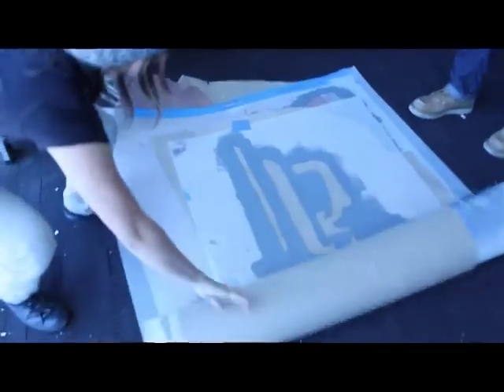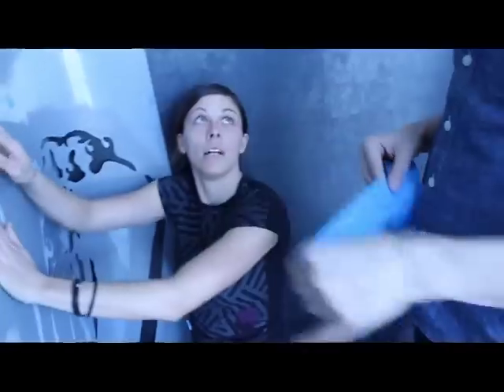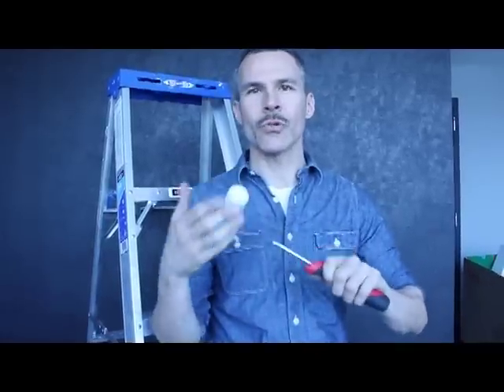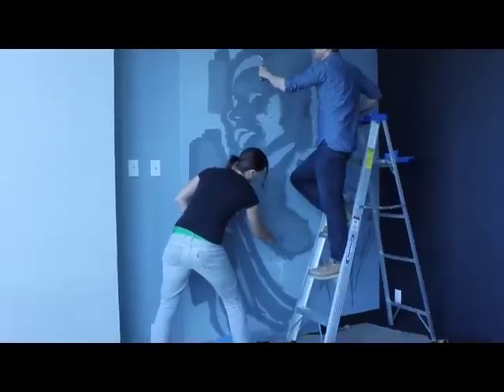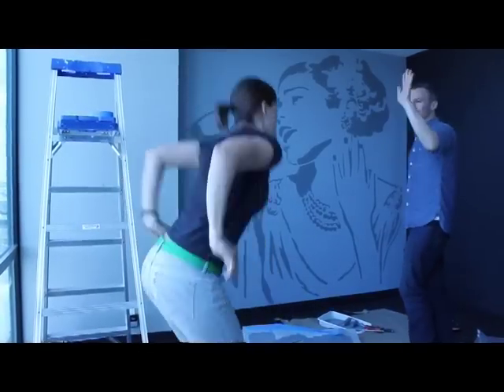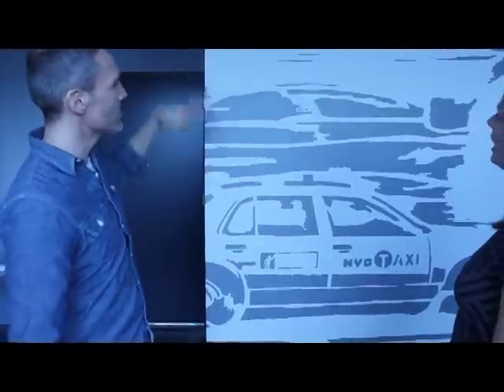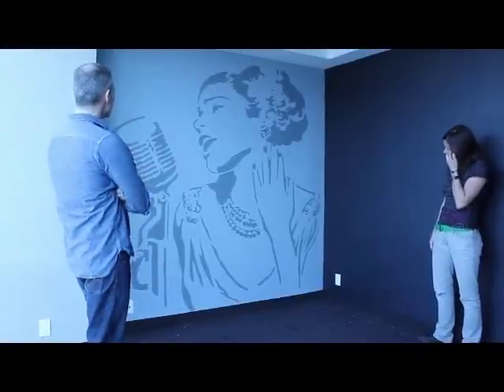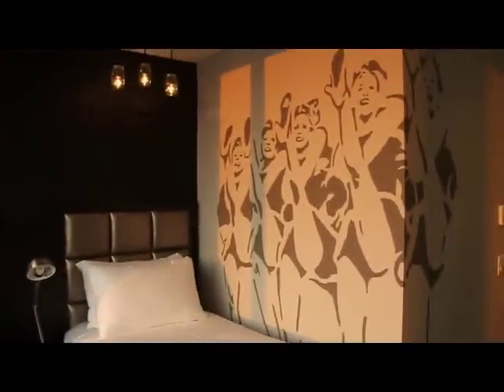Stencil1 - 99 hotel rooms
Ed Roth of Stencil1 and his Stencil1 crew stenciled 99 rooms in a new NYC Boutique hotel and in this video Ed and Dolinda Meeker paint the last of the 99 rooms to show you just how they did it! All designs were over 8 feet tall!